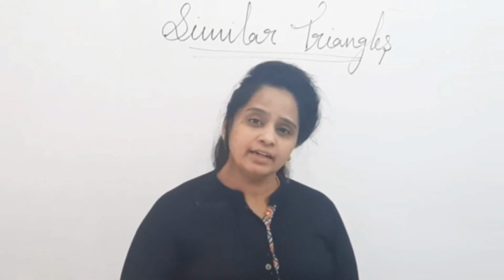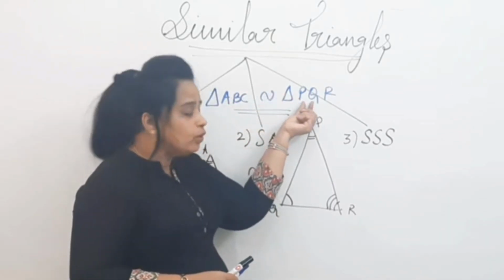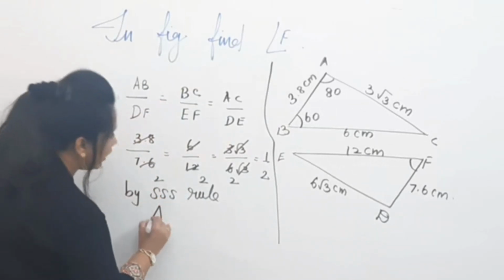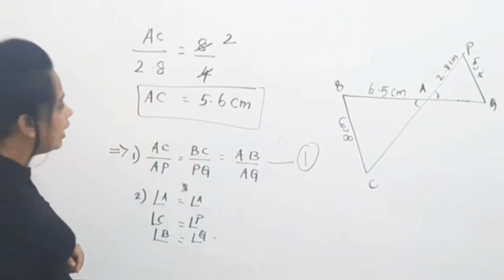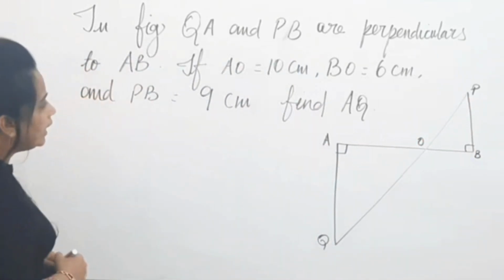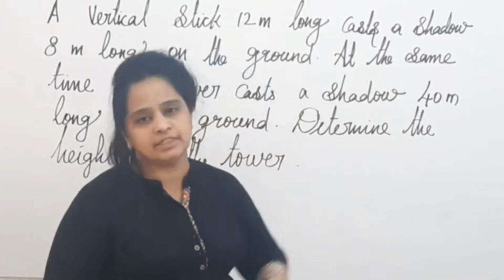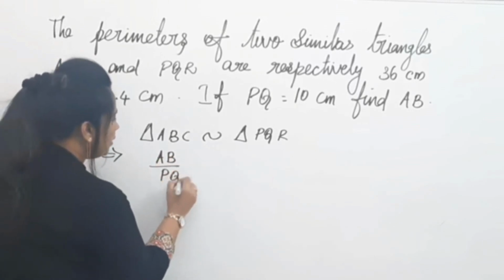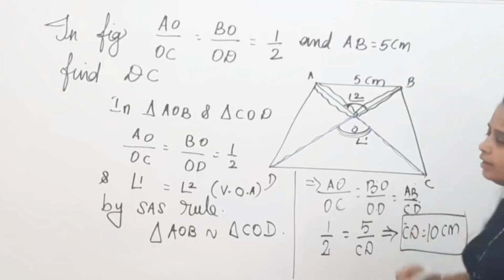Traingles | Class X CBSE | Similarity of Triangles | part-5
Triangles | Class 10 CBSE | Complete Chapter Explanation

In this video, we cover the Triangles chapter from Class 10 CBSE Mathematics. This includes important concepts, theorems, and solved examples to help you understand:

✅ Pythagoras Theorem & Converse
✅ Criteria for Similarity of Triangles
✅ Applications in Problems

Watch till the end for a quick revision and important questions for exams!